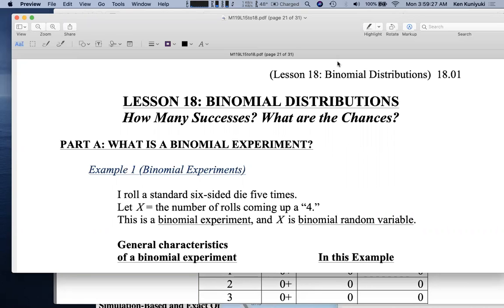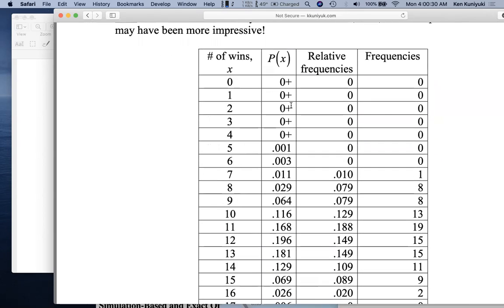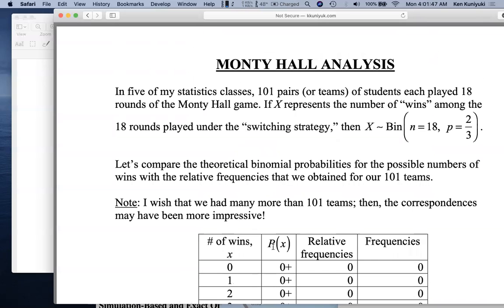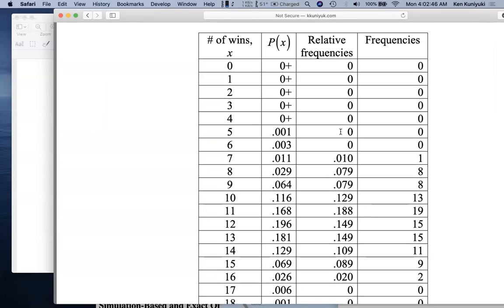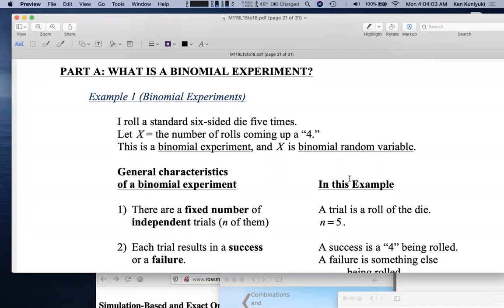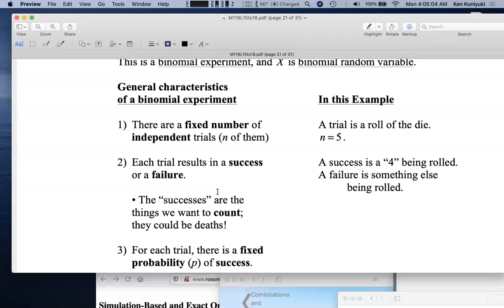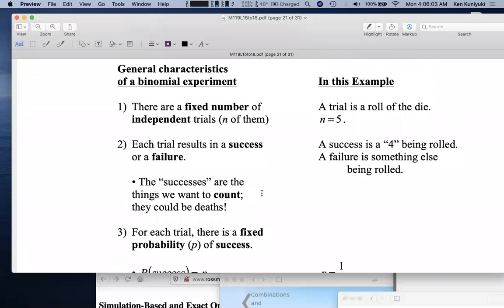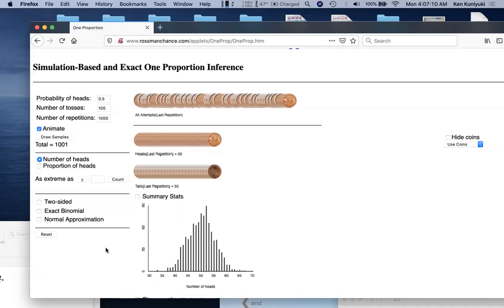Math 119, Day 11, Part 3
Lesson 18: Binomial Distributions: “What is a Binomial Experiment?”; Monty Hall and Flipping Coins.
V3: CORRECTIONS: At 4:38, replace "six dice" with "five dice." At 7:37, replace "relative frequency histogram" with "frequency histogram."